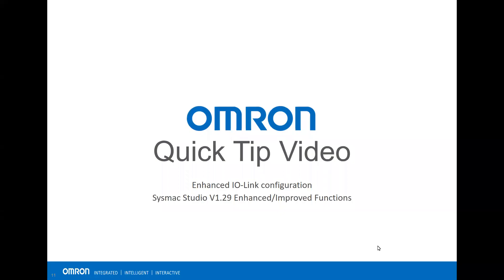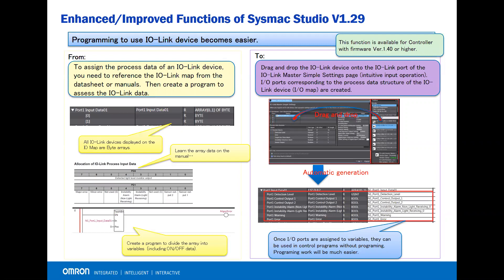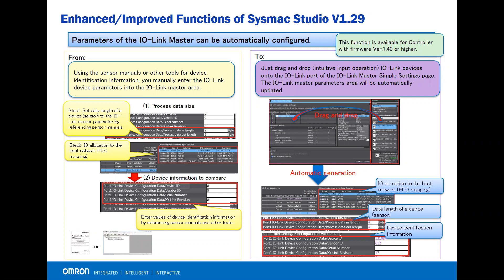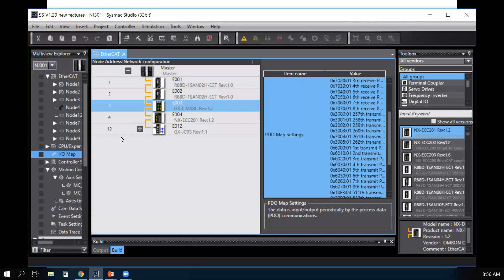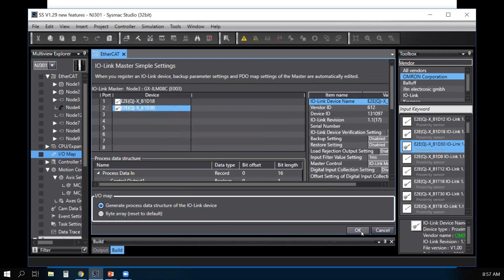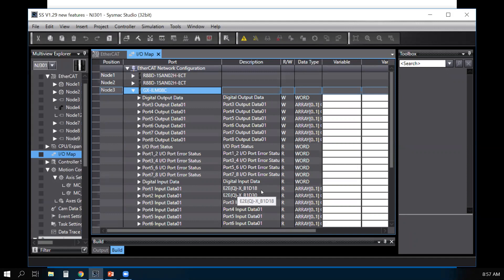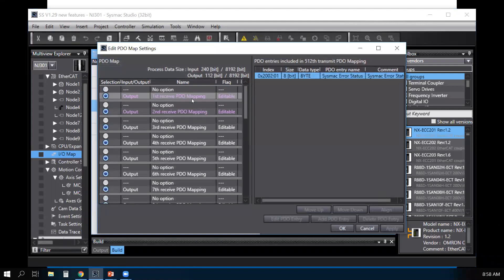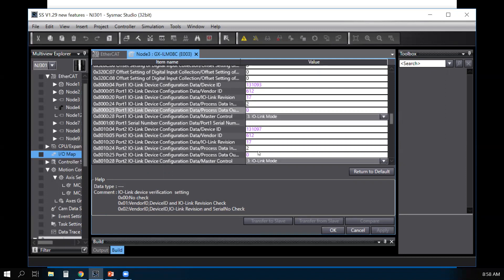OMRON Sysmac Studio IO Link Configuration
Sysmac Studio V1.29 IO Link configuration (version 1.29 or higher required)

Enhancement in IO Link configuration where you can drag and drop the devices into the setting page and automatically generate the IO Link master parameters.